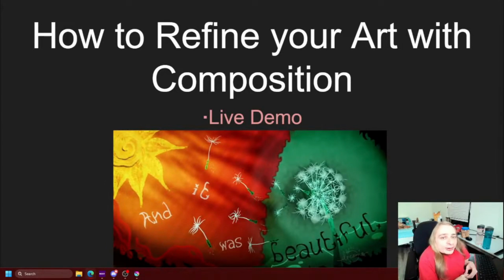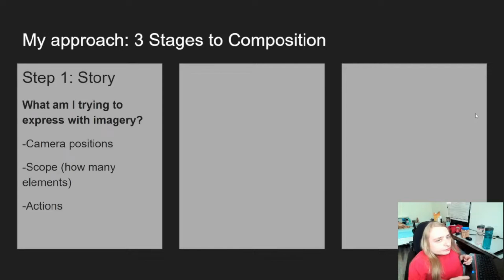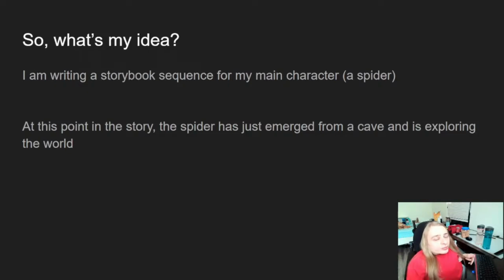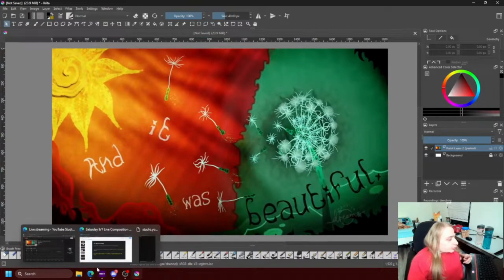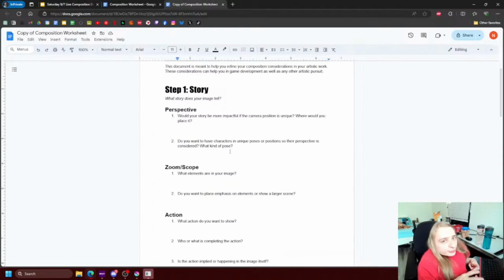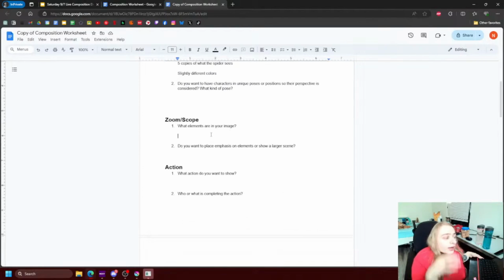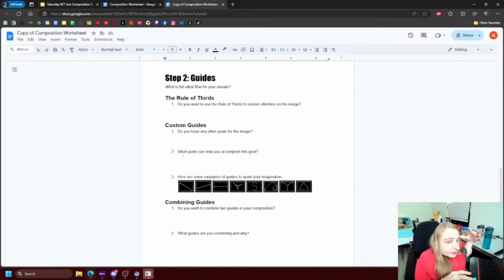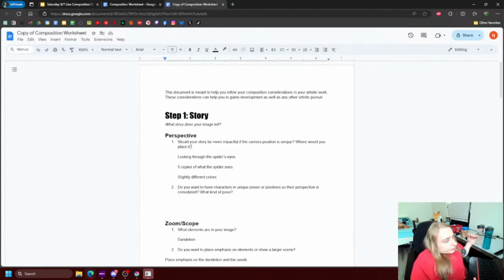How to Plan your Composition (from a Live Demo)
This video will help you apply the concepts of composition to your game art by considering some key points before putting everything together in a scene. If you want to learn about some composition ideas in an overview video, check out the video on my channel linked in resources.

⭐RESOURCES⭐

Chapters:
00:00 Resources for Composition
01:03 The 3 Stages of Composition
02:02 Setting up the Demo
04:07 Considering the 3 Stages of Composition
08:45 Drawing the New Image
12:39 Side-by-side Comparison and Final Thoughts